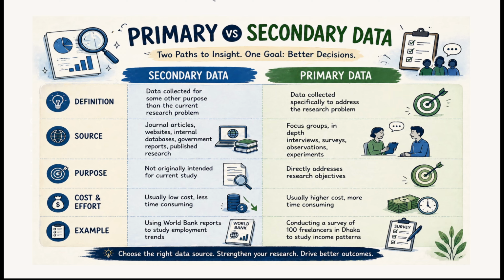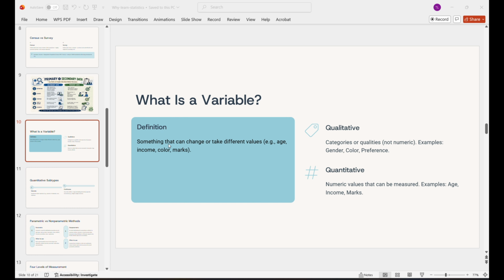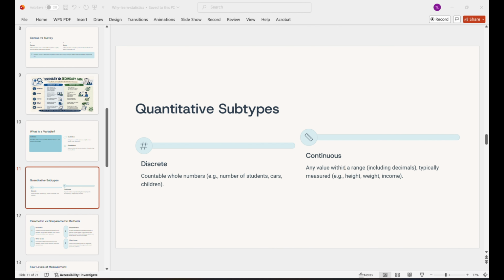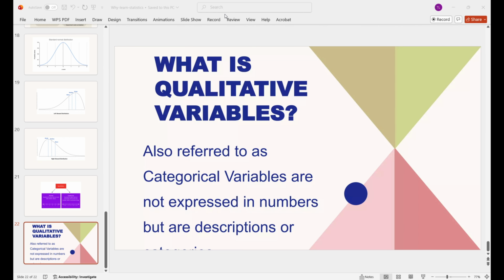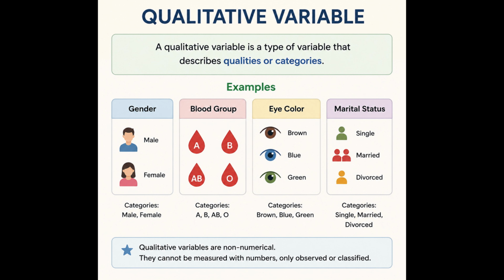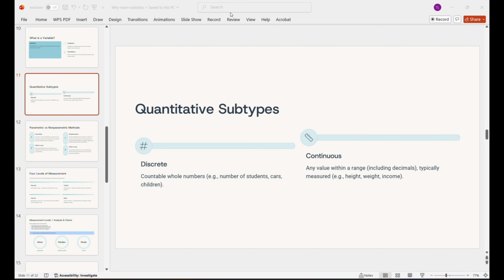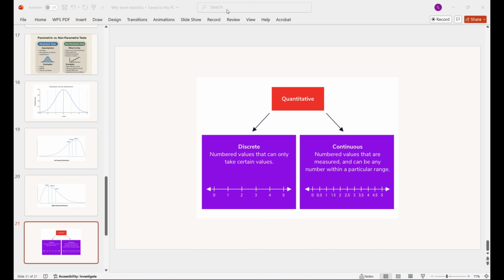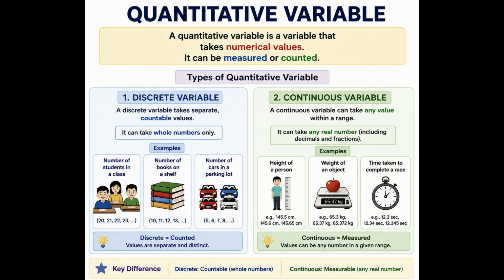Data in Statistics Simplified | Primary/Secondary Data & Variable Types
In this video, I explain some of the most fundamental concepts in statistics and data analysis: Primary and Secondary Data, along with Variables and their Types.

Understanding these basics is essential for anyone starting in statistics, research, or data science.

📌 Topics Covered:
What is Primary Data?
What is Secondary Data?
Differences between Primary and Secondary Data
What is a Variable in Statistics?
Types of Variables:
Qualitative (Categorical) Variables
Quantitative Variables
Discrete Variables
Continuous Variables
🎯 Why this video is important:

These concepts form the foundation of statistical analysis. Before learning advanced methods, you must understand how data is collected and how variables are classified.

This video is perfect for beginners in:

Statistics
Data Science
Research Methods
Business Analytics